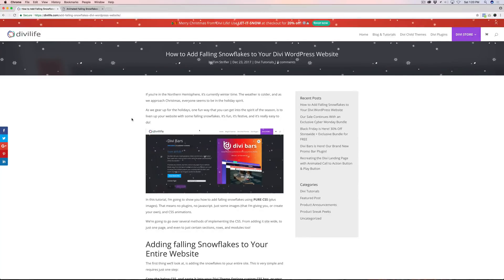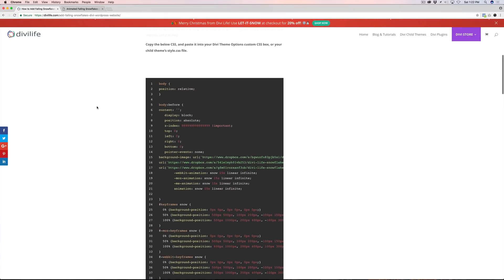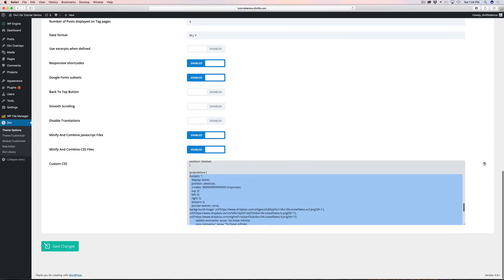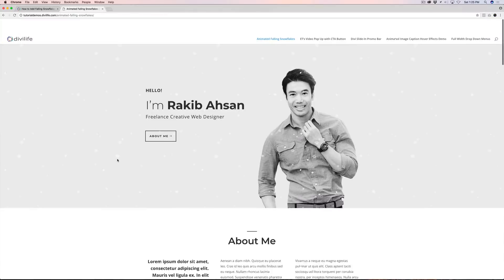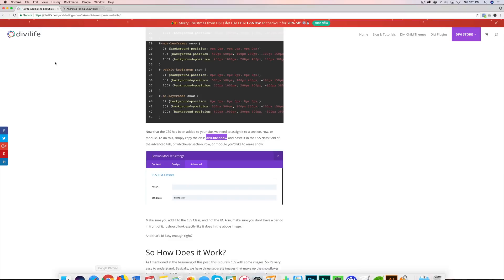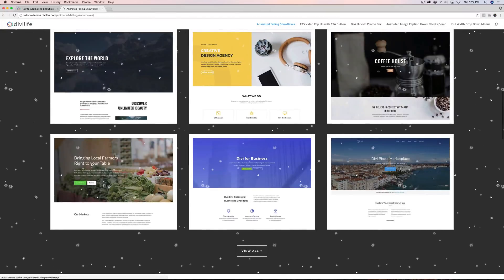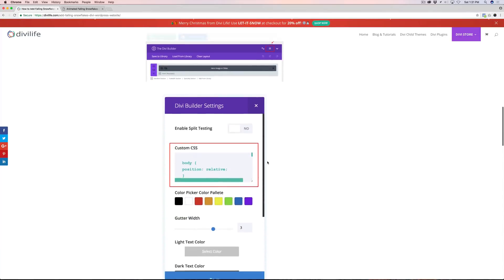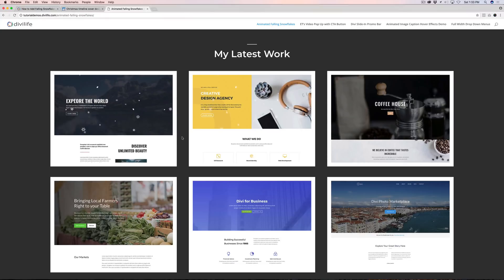How to Add Animated Falling Snowflakes to Your Divi WordPress Website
In this video, we show you how to make your website snow! The animated falling snowflakes require no plugins, and no javascript! Just images and CSS.